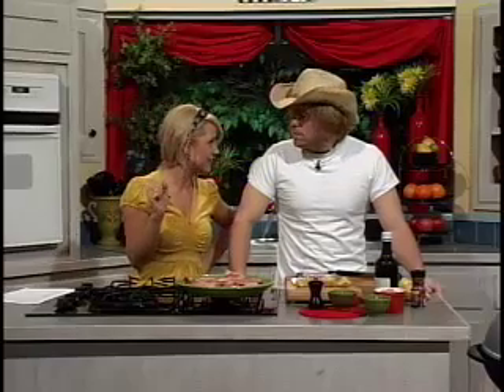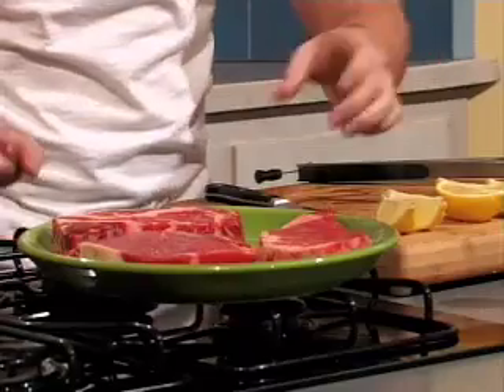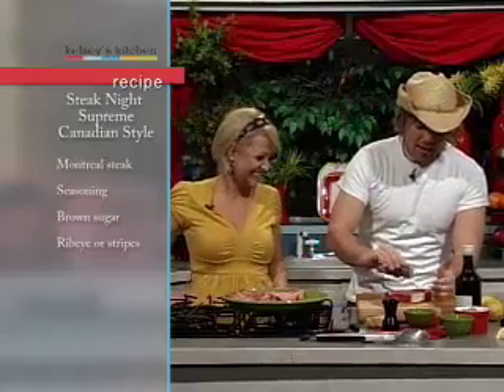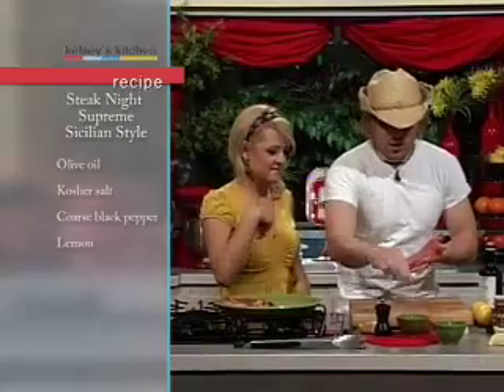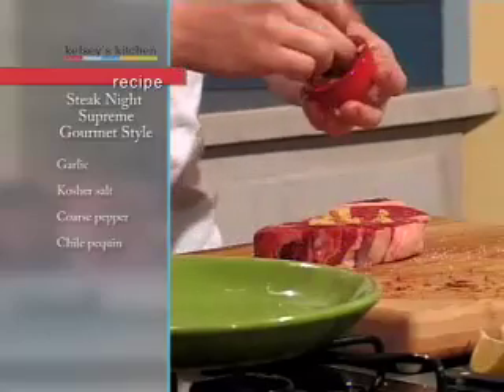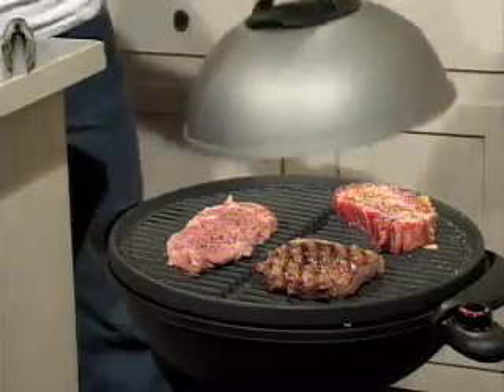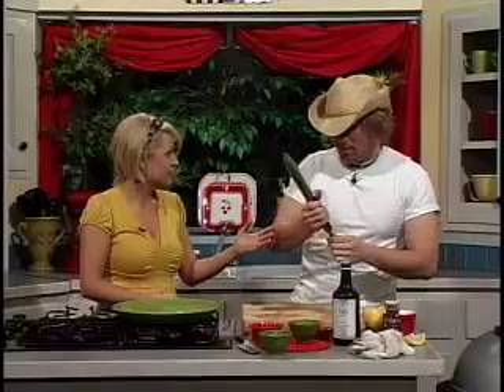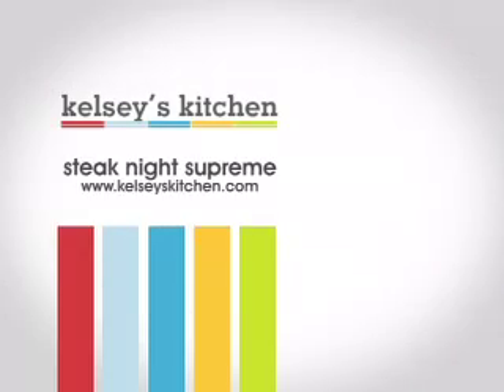Steak Night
This video belongs to Kelsey Nixon. I take no credit.